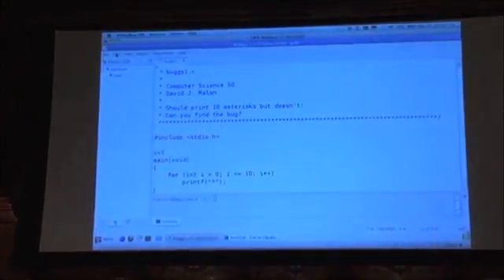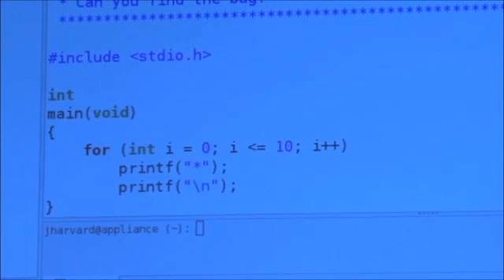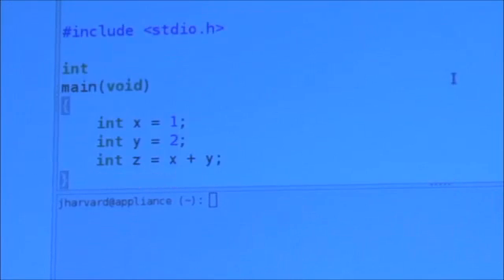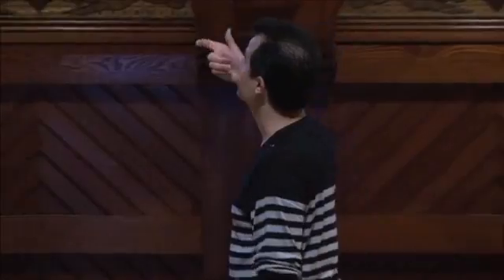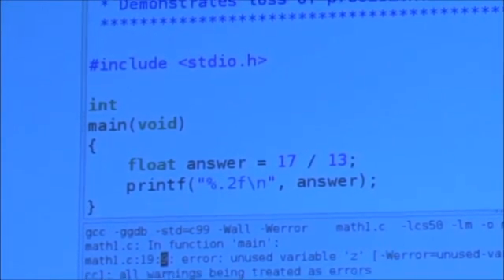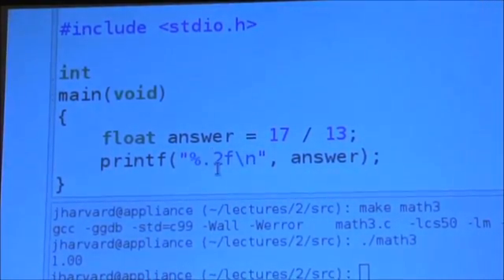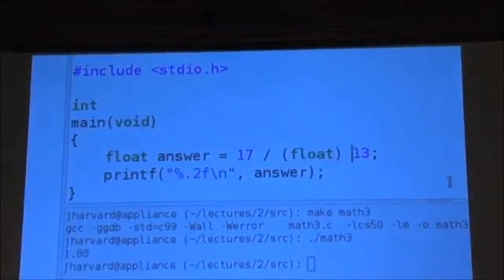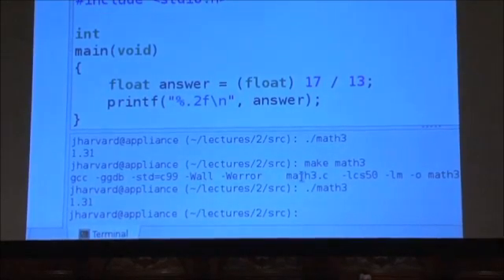CS50M2_0_Bugs_and_Casting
Bugs and Casting